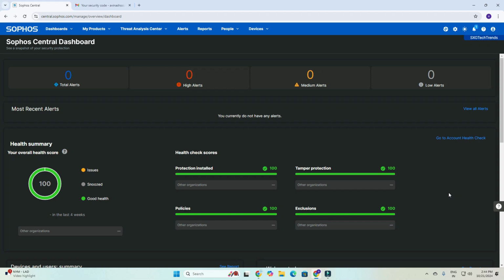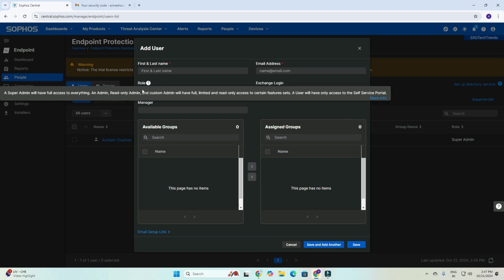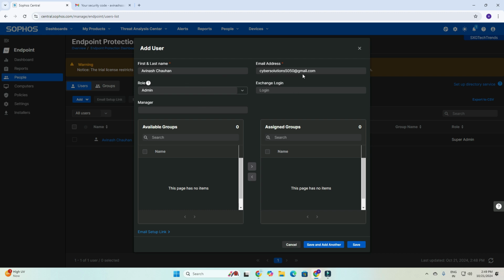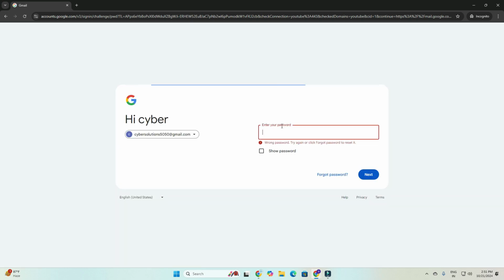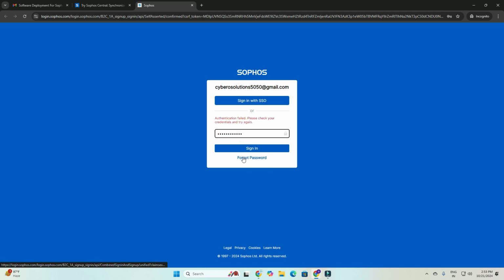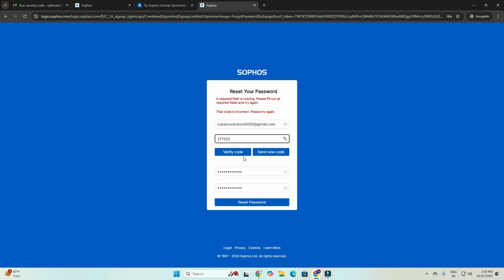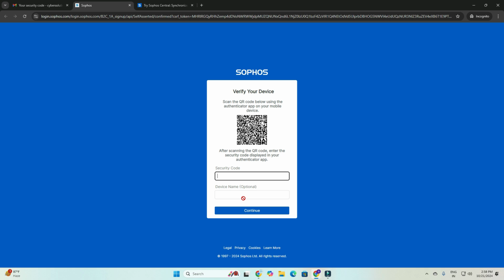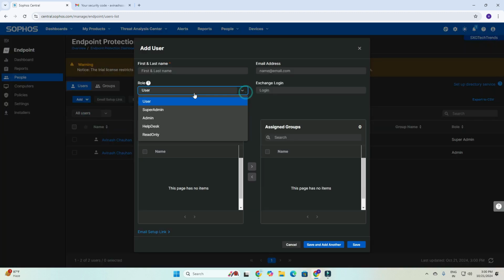Sophos Central : How to Create a Super Admin Account with MFA Authentication | NXGTechTrends | 2024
In this video, we'll guide you through the process of creating a Super Admin account with Multi-Factor Authentication (MFA) in Sophos Endpoint Protection. Securing your admin accounts is crucial for maintaining a strong security posture, and enabling MFA adds an extra layer of protection.

What You’ll Learn:
An overview of the Super Admin account in Sophos Endpoint Protection
Step-by-step instructions for creating a Super Admin account
How to enable Multi-Factor Authentication for enhanced security
Best practices for managing admin accounts and MFA